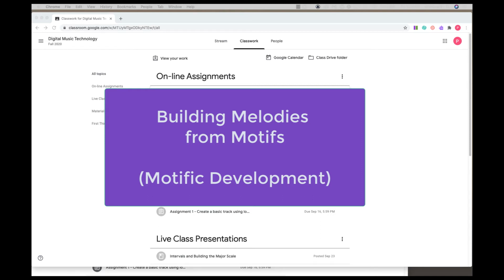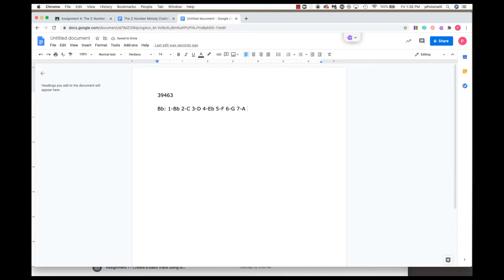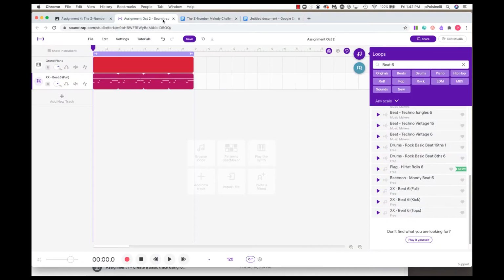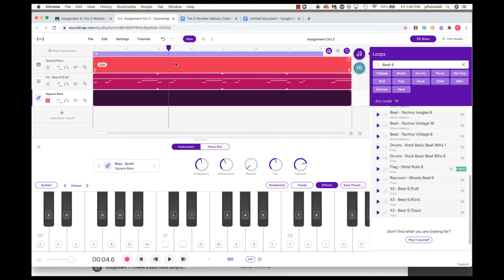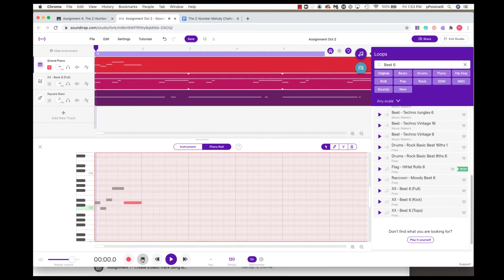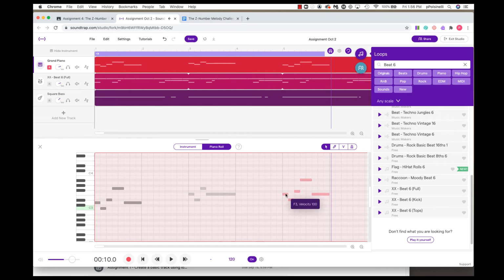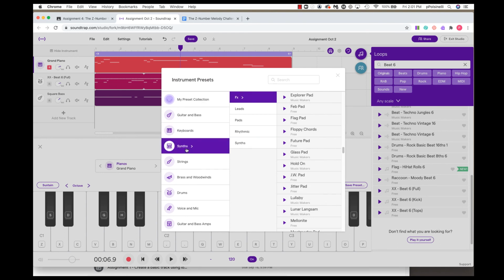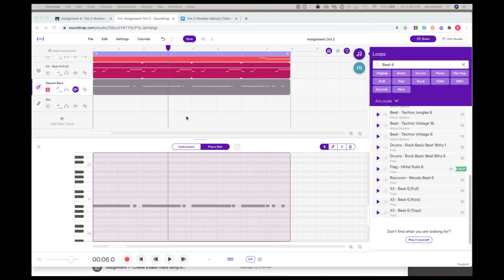Motivic Development Using Soundtrap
How to teach melodic motivic development using Soudtrap